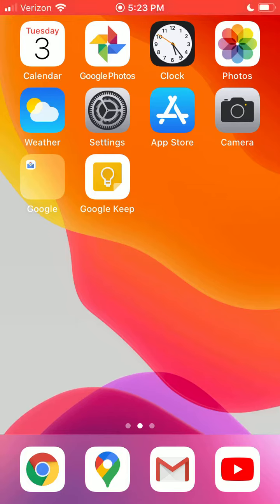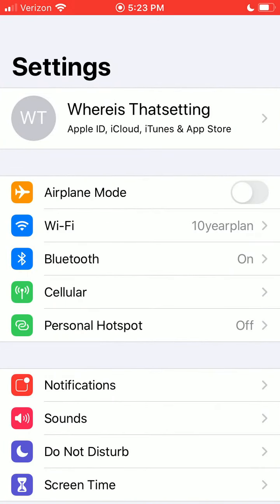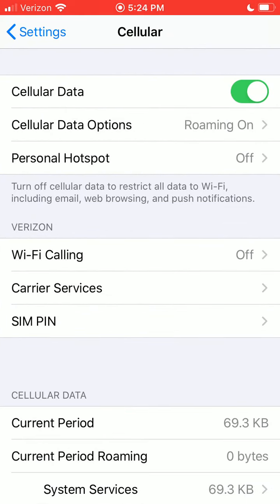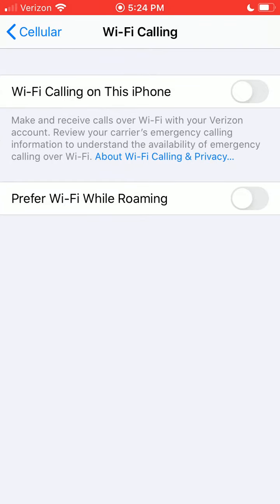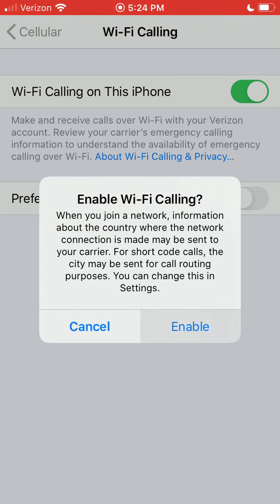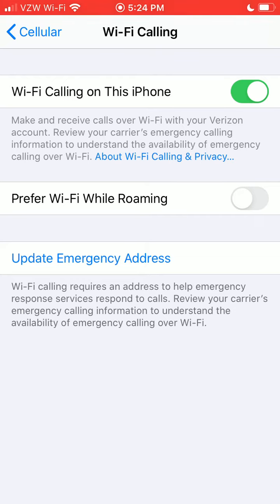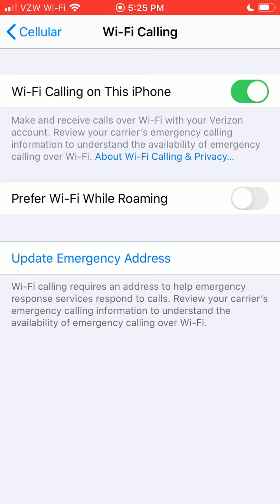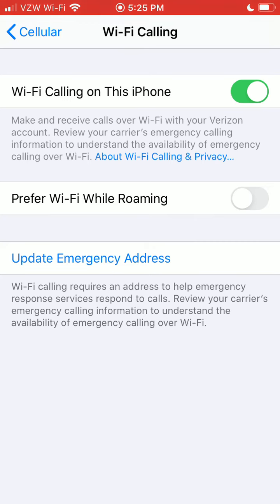iPhone: WiFi Calling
How to turn on WiFi calling on an iPhone. This way your phone can make calls over WiFi if you have bad or no cell service.